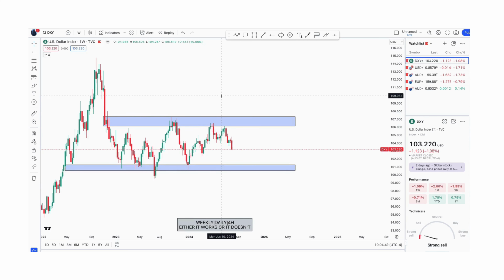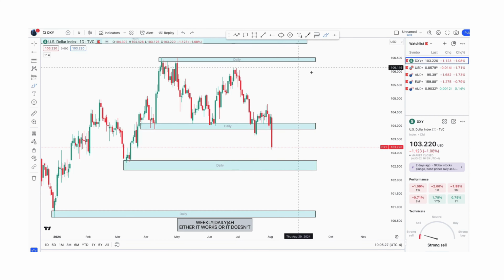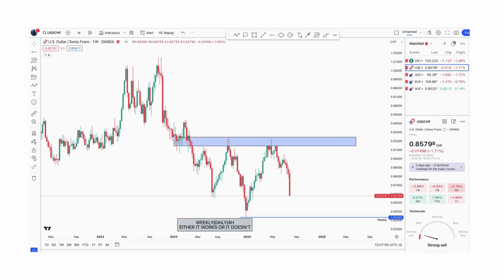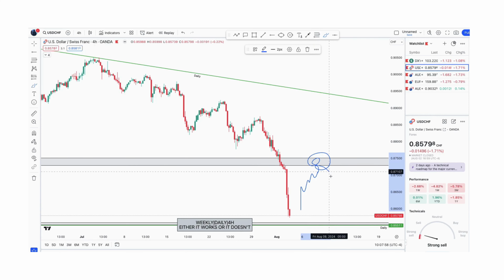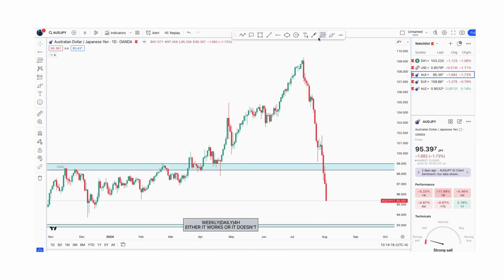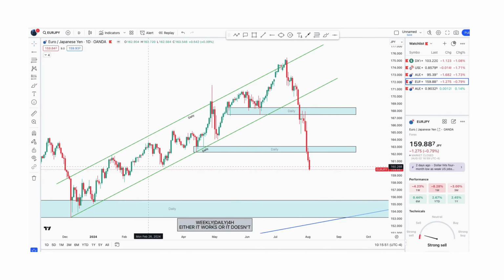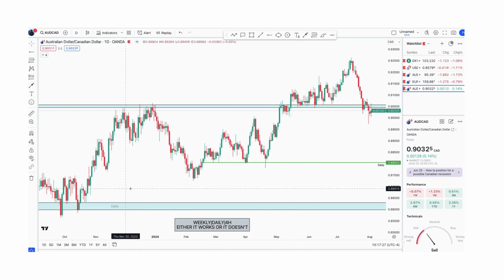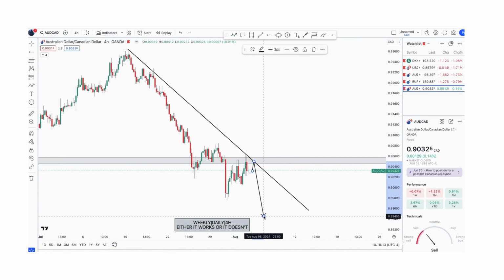Weekly Analysis Aug 4th - Aug 9th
Welcome to GenerationPips, your go-to channel for insightful weekly analysis videos on the foreign exchange markets (Forex). Stay updated with our expert analysis and forecasts to make informed trading decision.

Forex pairs that are covered in this weekly analysis video:
DXY, USD/CHF, AUD/JPY, EUR/JPY, and AUD/CAD.